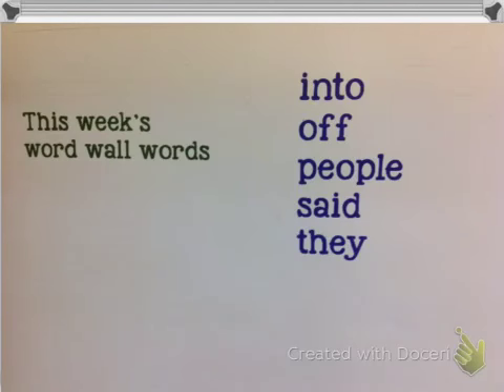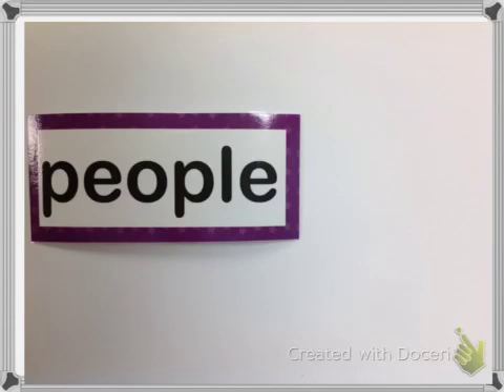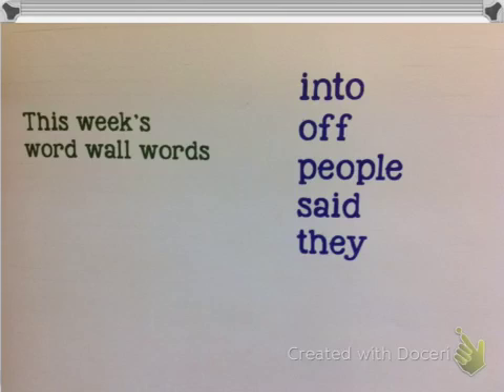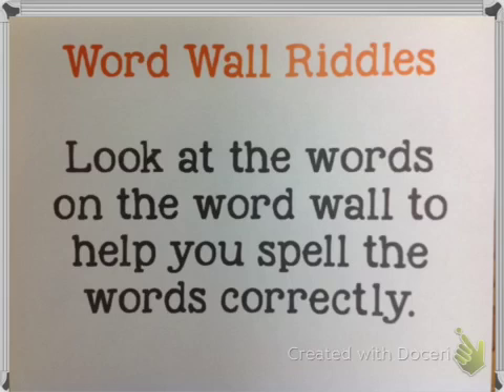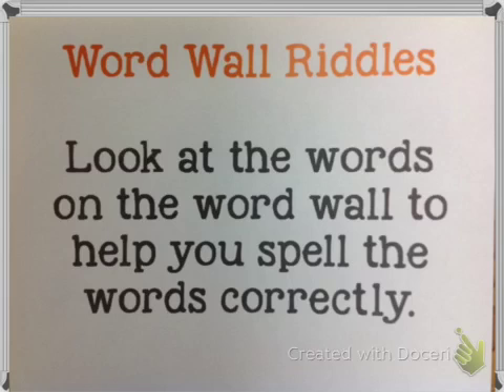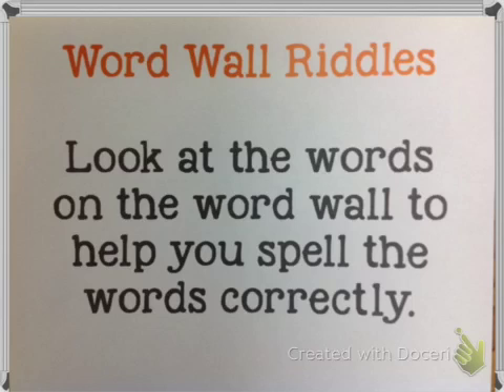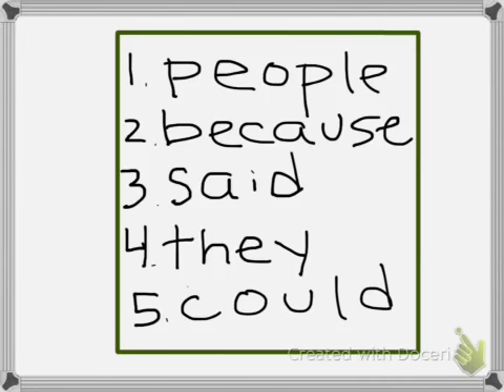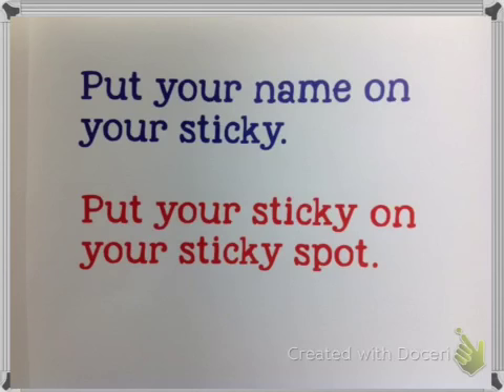Mrs. Boynton's Word Wall Lesson 2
Into, off, people, said, they are introduced in this word wall week two video.